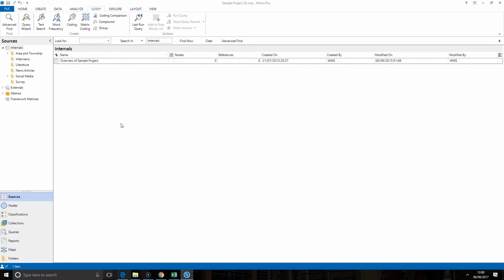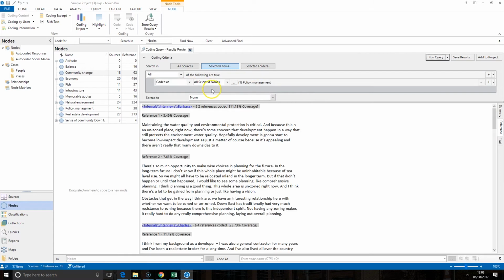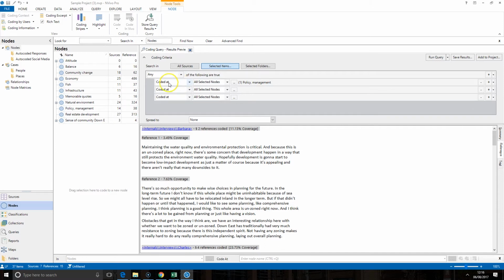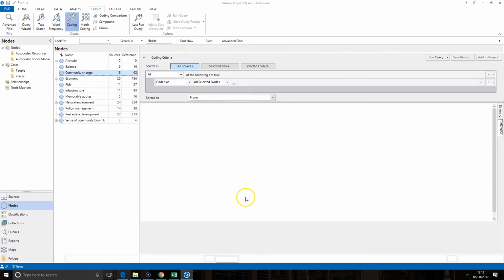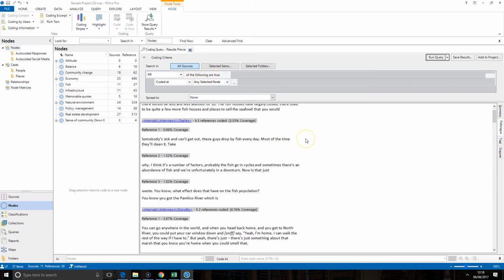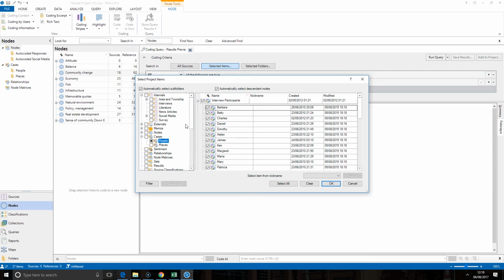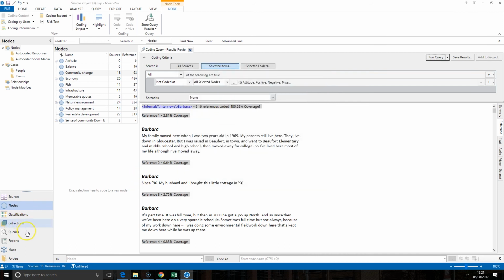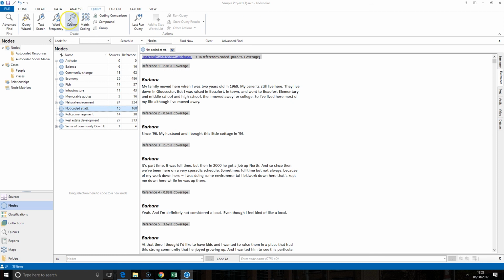NVivo 11 Pro: Coding query